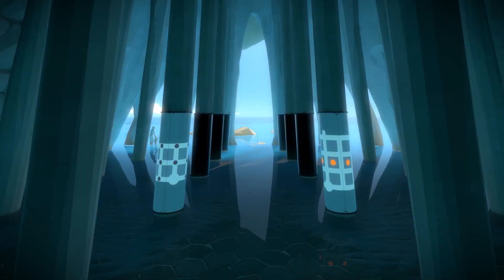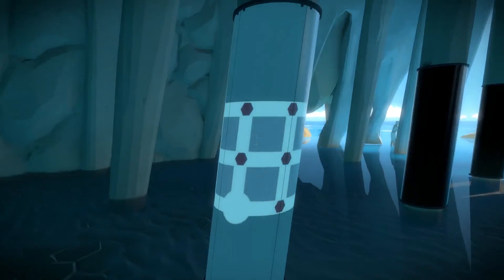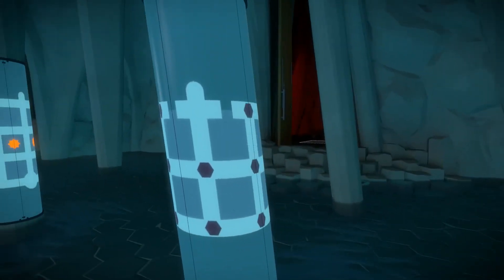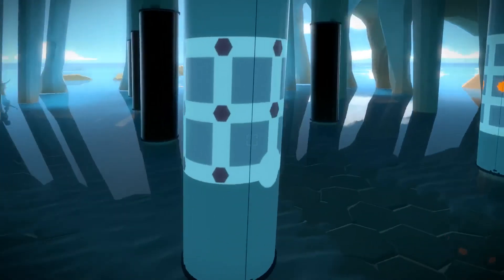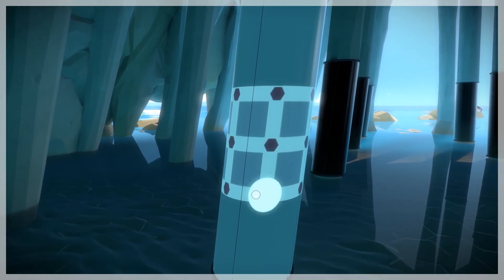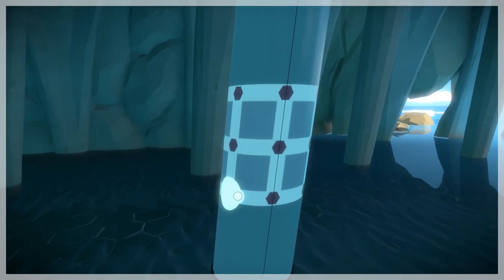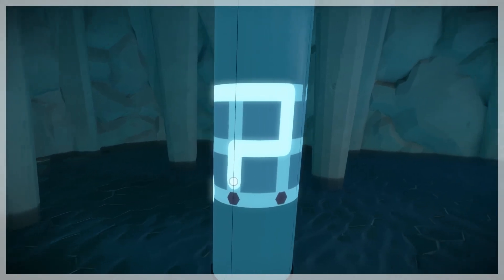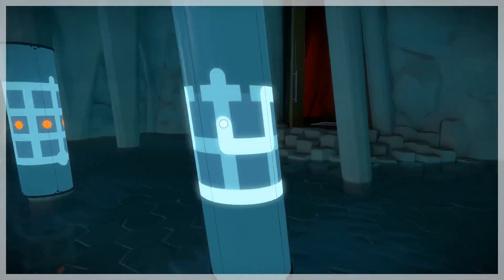Being Sensible - Let's Play The Witness Part 53 - The Witness Walkthrough No Cheats!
It’s time to play The Witness! In this The Witness let’s play I’ll be tackling all of The Witness Puzzles with no cheating! No looking up answers whatsoever! I’ll be attempting to complete The Witness blind let’s play with just my noggin…so we might be here for a while. Better buckle up and enjoy the ride as I try for a full The Witness walkthrough!

A let’s play The Witness series has been on my to-do list for a while. I’m a big fan of puzzle games like The Witness, and I picked up this great game on sale last year in hopes of playing it for you guys. The time to stretch my mental power is now, so I hope you’re in for a frustrating series of watching me fail over. And over. And over. Until I basically fail my way to success (that statement makes more sense if you don’t think about it too hard).

This series will feature The Witness gameplay and The Witness blind playthrough. All footage captured on the PC version of The Witness. The Witness PC gameplay captured using OBS and Audacity.

For you new viewers – welcome to the channel and we hope you’ll join the APG Community!
For my subscribers and continued supporters – thanks for making this dream of growing on YouTube a possibility. You guys are the bomb!
For everyone – enjoy as I get salty and frustrated while trying to stay positive. Time to kick it off in The Witness Let’s Play Part 1!